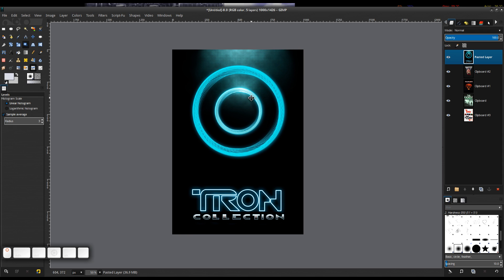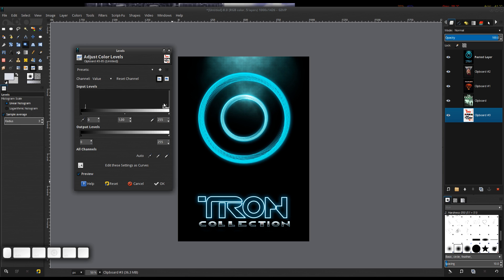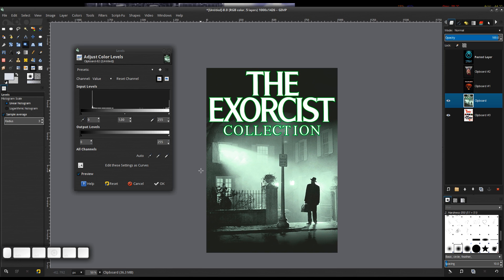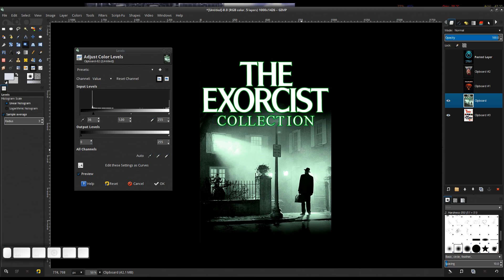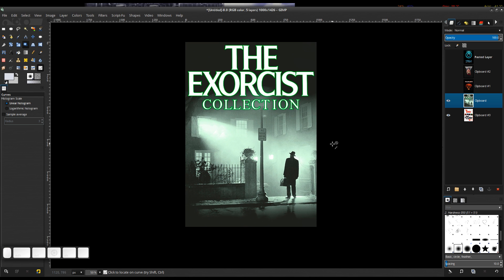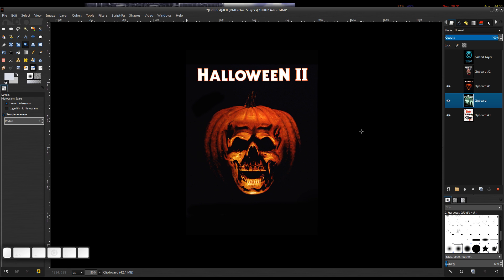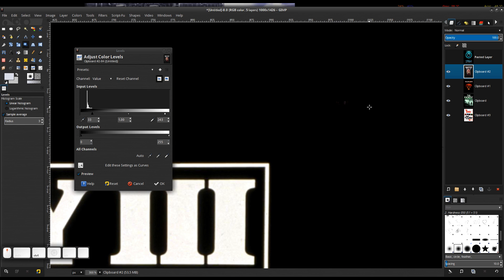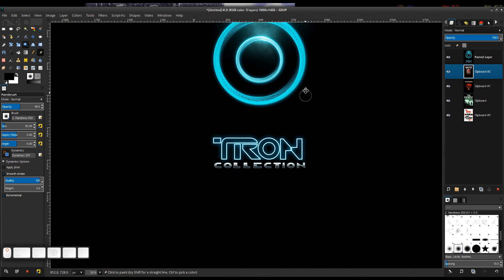Gimp - Adjusting Levels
A Practical guide to adjusting levels in Gimp for beginners.